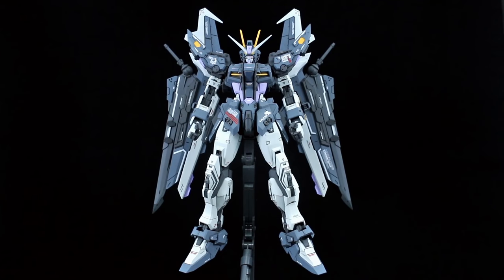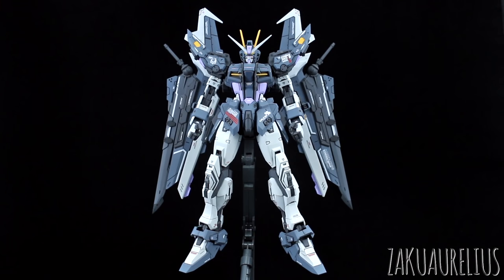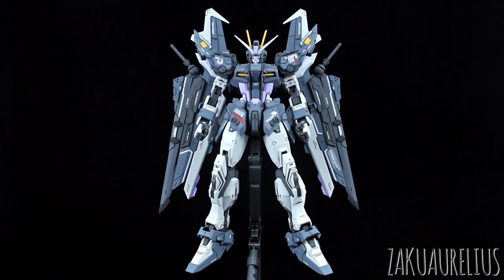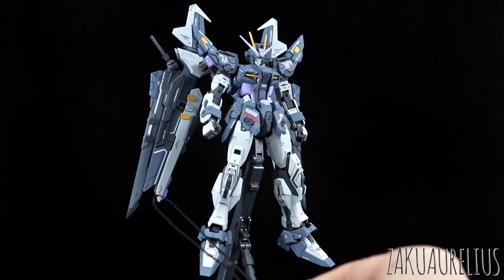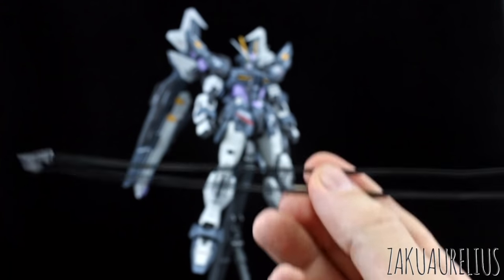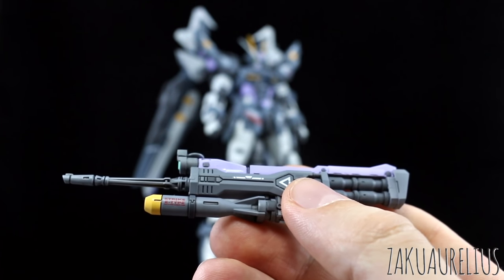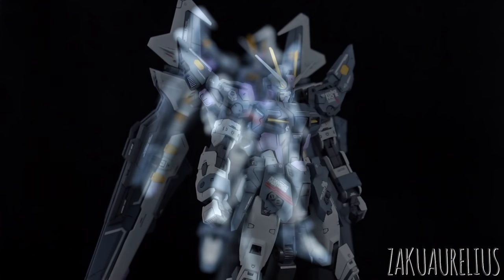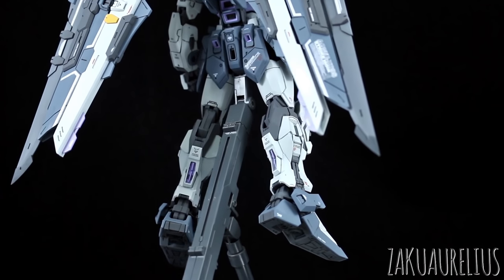944 - Dragon Momoko MG Strike Noir Gundam (Final Review)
Here's my completed build of the Master-Grade 1/100 scale Strike Noir Gundam from Dragon Momoko. I was pretty impressed with the kit and had no major issues. After a fair amount of sanding I just painted it up in some custom colors here and that's pretty much it! It came with great decals as well!